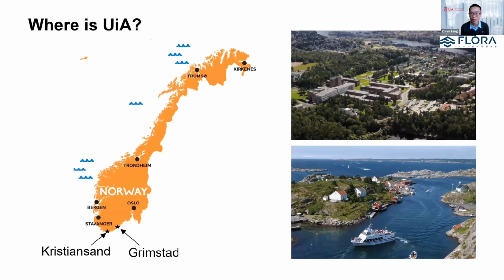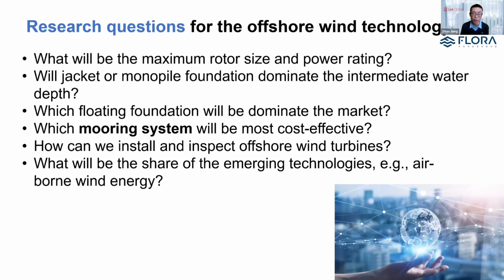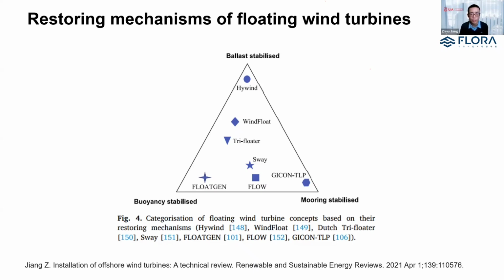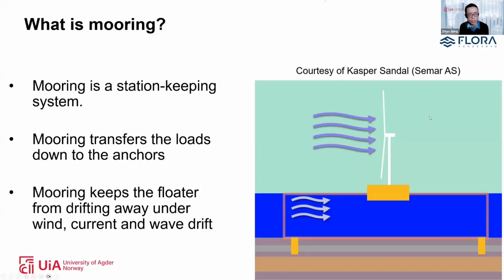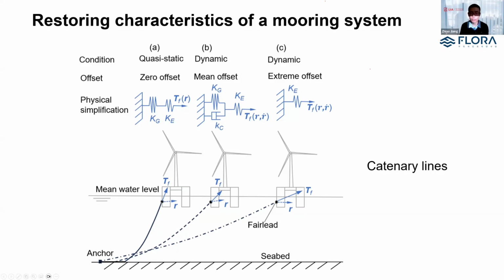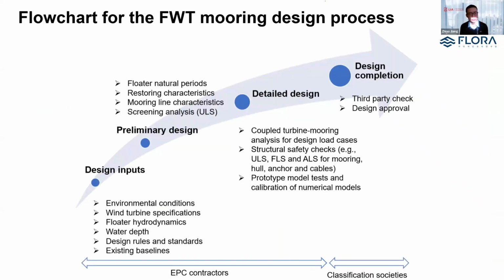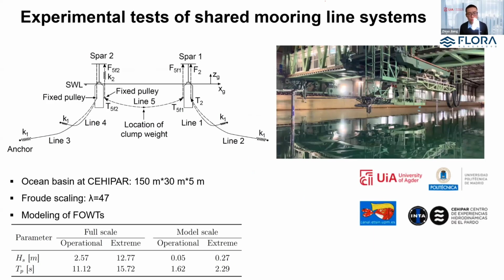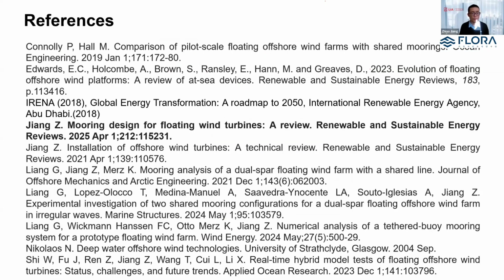[부유식인프라연구단_FLORA] Mooring Design for Floating Wind Turbines: Challenges and Innovations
[부유식인프라연구단_FLORA](flora.snu.ac.kr)
250227 Mooring Design for Floating Wind Turbines : Challenges and Innovations
Prof_Zhiyu Jiang, University of Agder, Norway